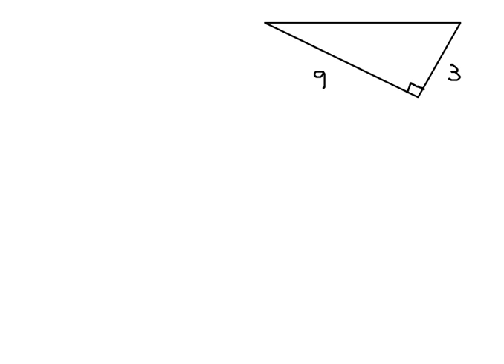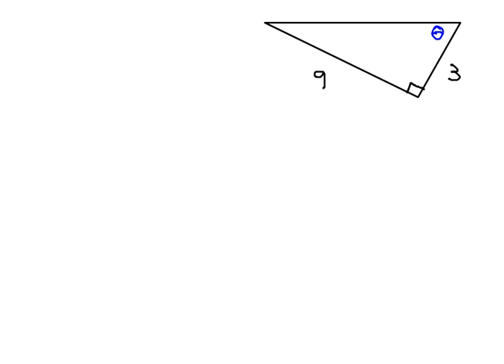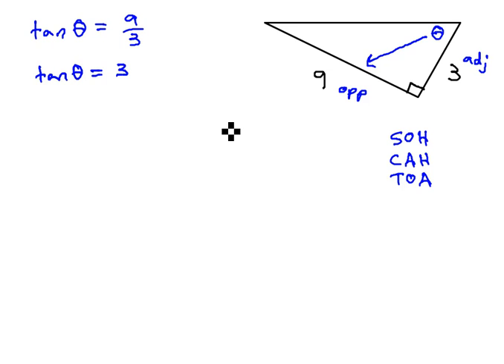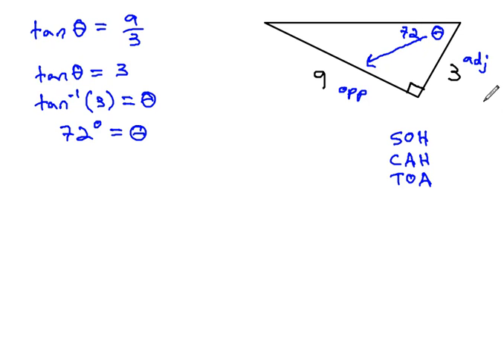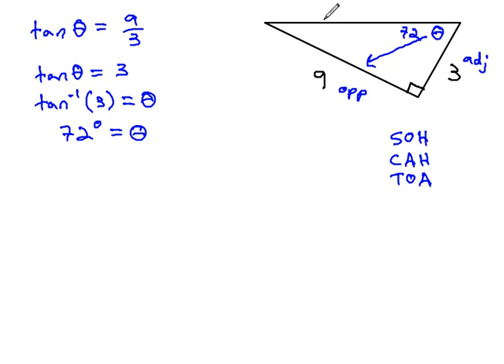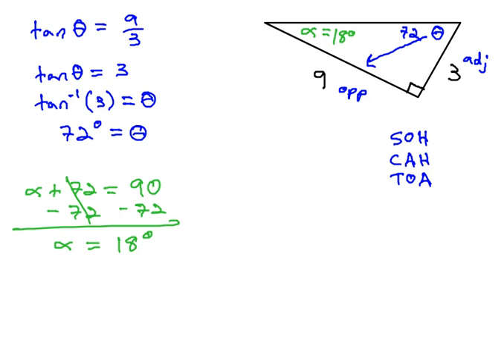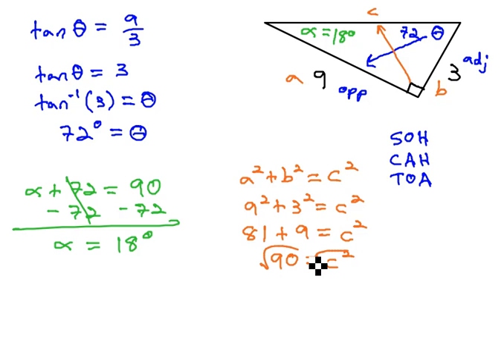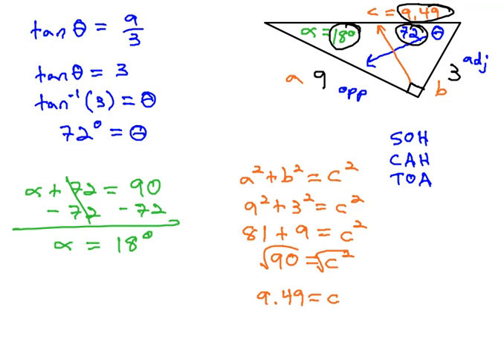Solve Triangle using Inverse Trig